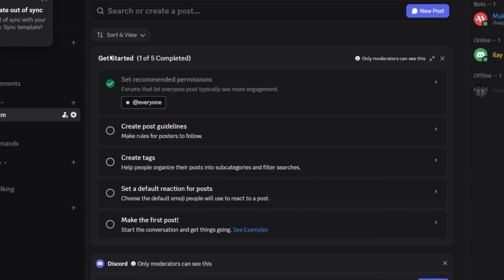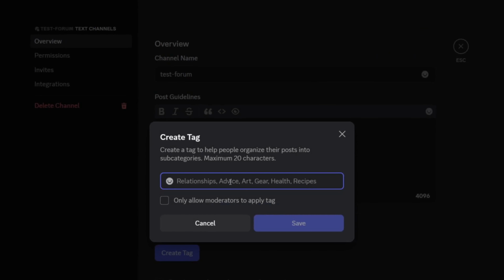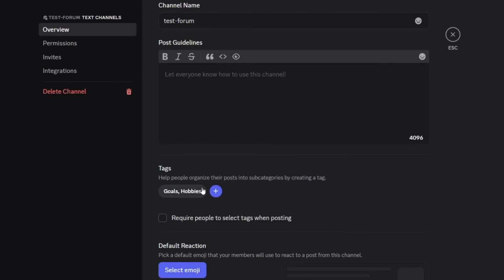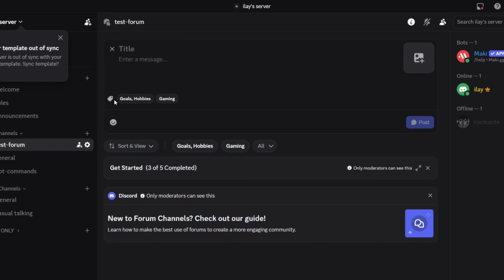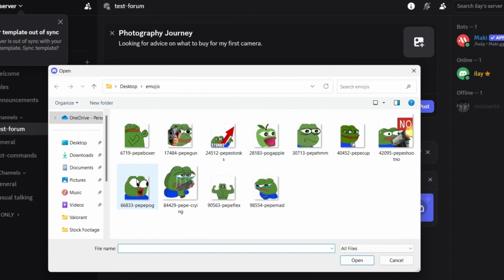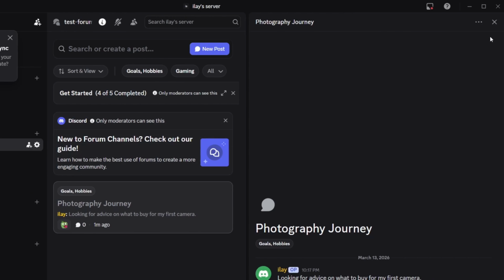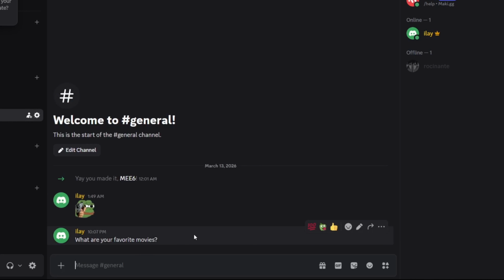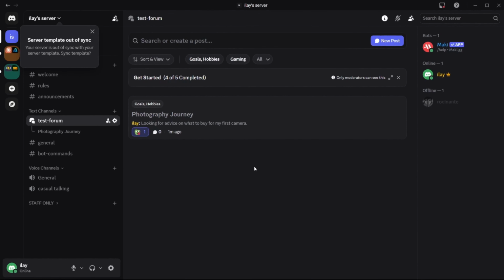How To Create Forum Channels in Discord Step by Step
Learn how to create forum channels in Discord step by step and organize your server better.
This guide shows you how to set up forum channels in Discord for structured discussions and communities.

If you want to improve your Discord server with organized threads, follow this step-by-step tutorial to create and customize forum channels.

📌 What you’ll learn:
• How to create a forum channel in Discord
• Where to find forum channel settings
• How to customize tags and layouts
• How forum channels improve server organization
• Tips for managing discussions with threads